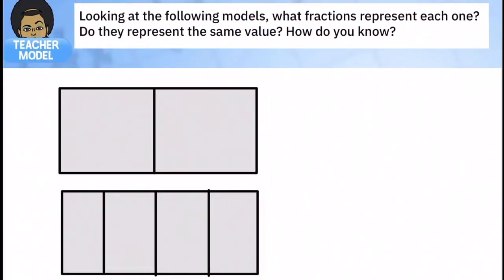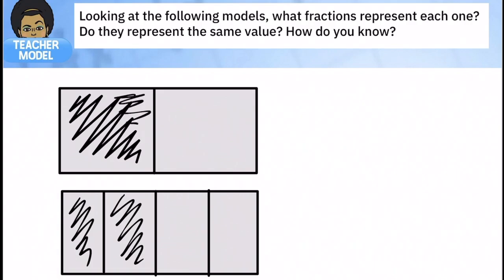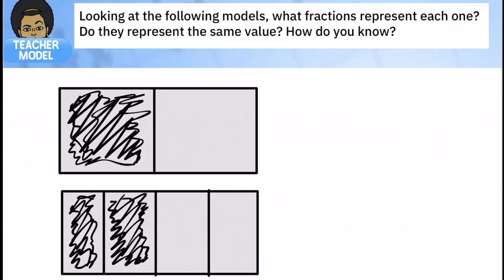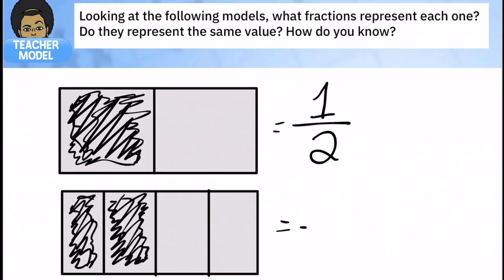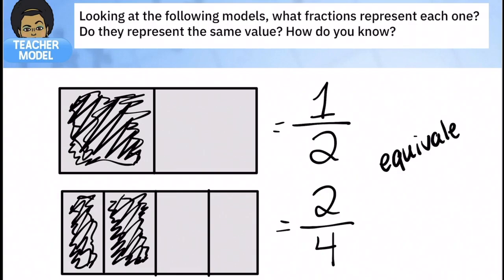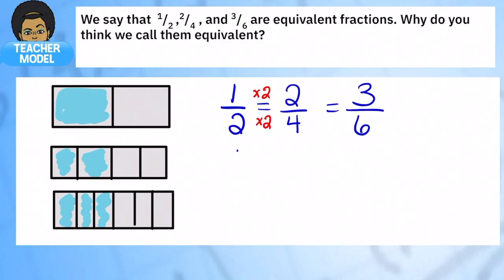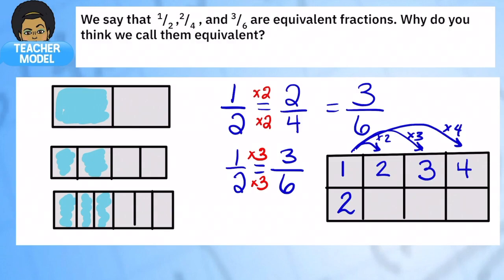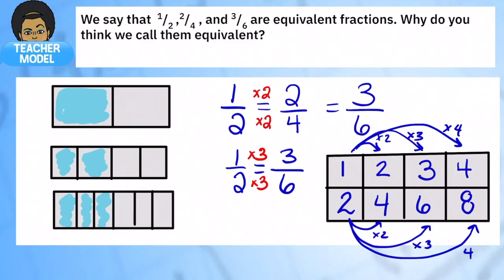Fractions and Mixed Numbers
6th Grade, Lesson 9: How do models help us visualize fractions and mixed numbers?